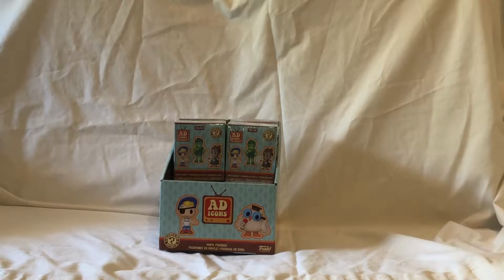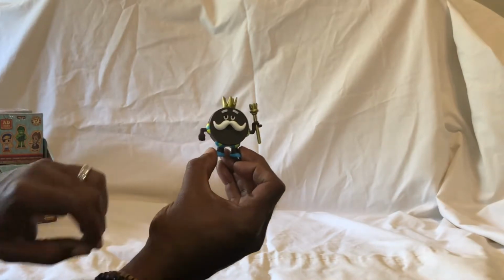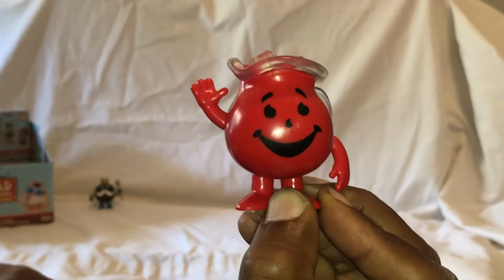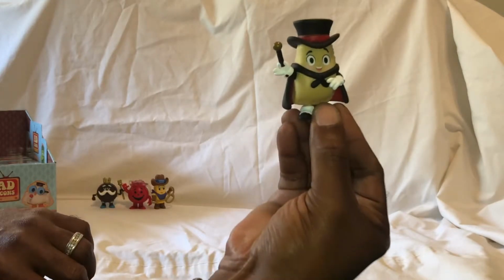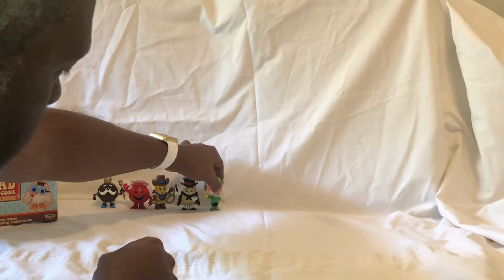Funko Ad Icons Mystery Mini Hunt Unboxing!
Picked up a case (almost) of Funko mystery mini ad icons from Target. Hope to get a full set.